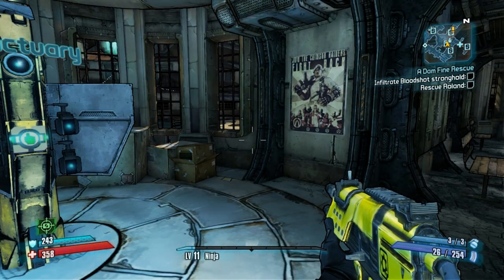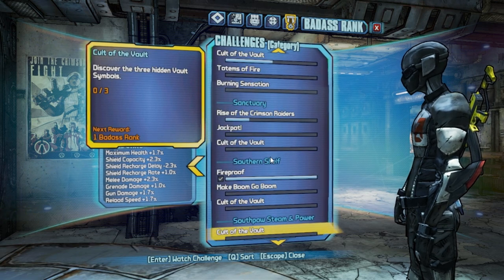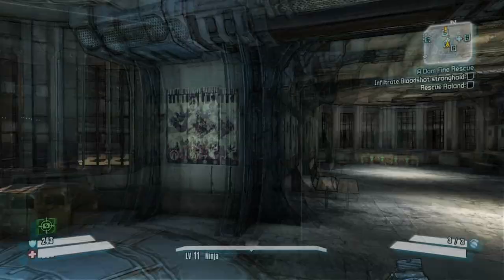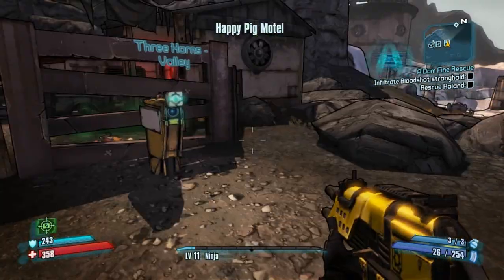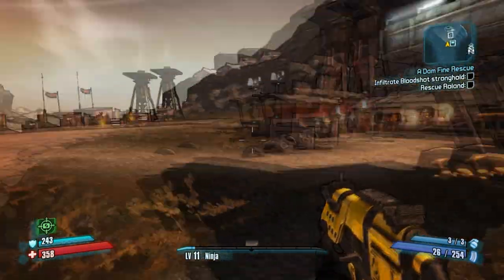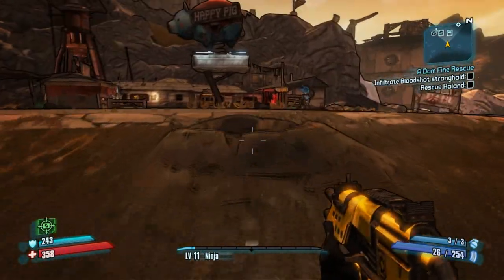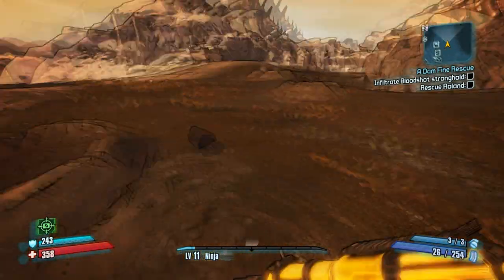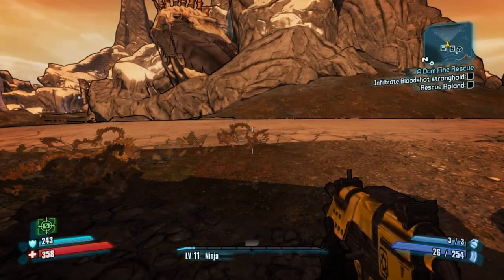Borderlands 2 How To: Happy Pig Motel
Quick tutorial on how to get the "Ain't My First Rodeo" Challenge in Borderlands 2. Enjoy!
More Borderlands 2 tutorials to come!

Tags: Tutorial short brief quick border lands borderlands 2 two how to happy pig motel geyser jump this aint my first rodeo zero maya axton salvador sanctuary three horns valley divide